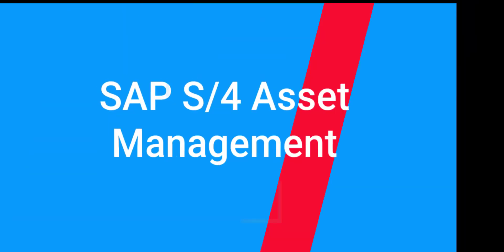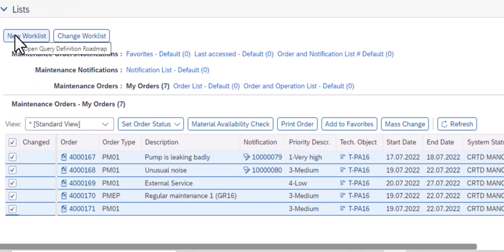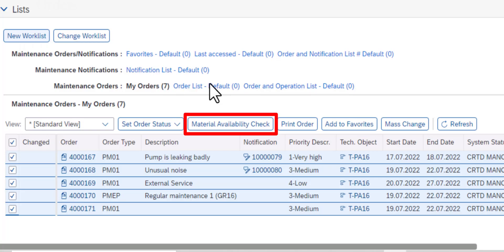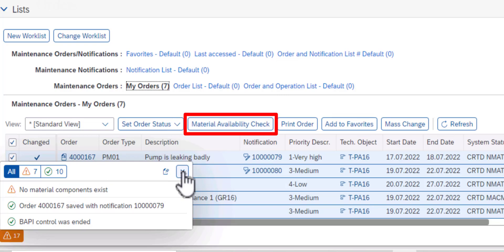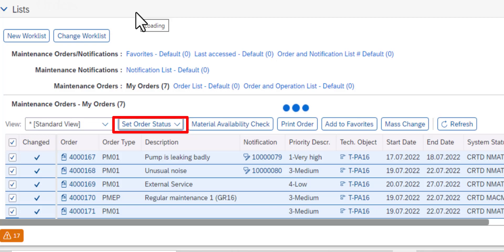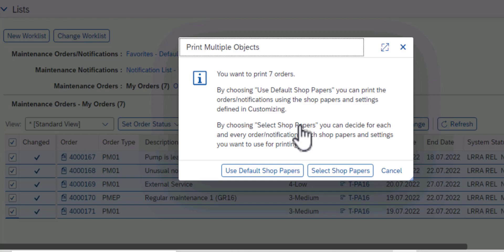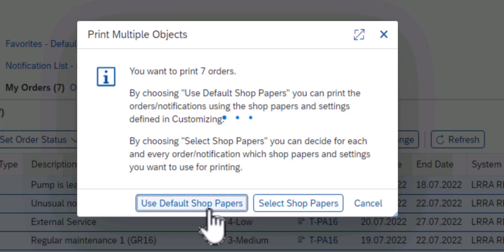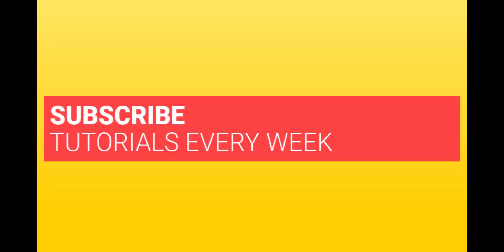Unlocking the Secrets of SAP's Order and Notification Center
This tutorial is all about How to Work with Order and Notification Center App in SAP S/4HANA Asset Management. It is ideal for those seeking to get SAP S/4 HANA asset management certificaton or those that looking to be more effective in their day to day jobs